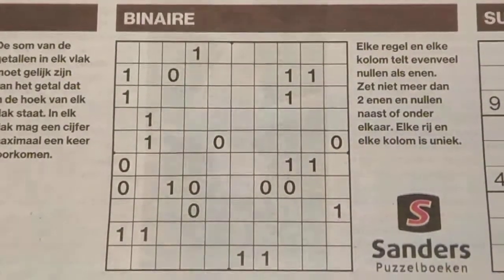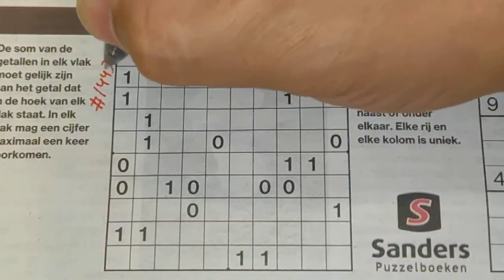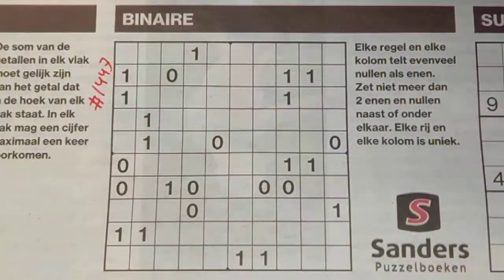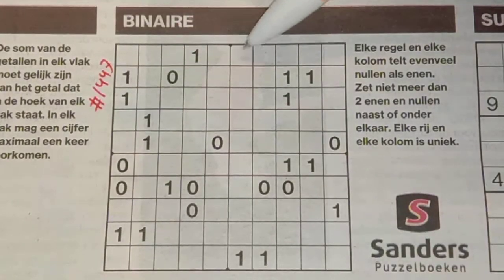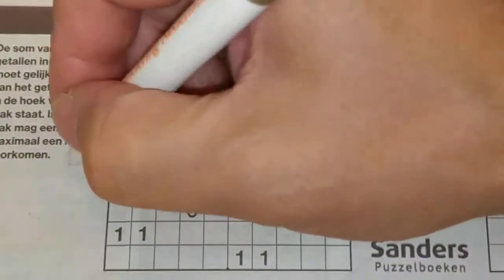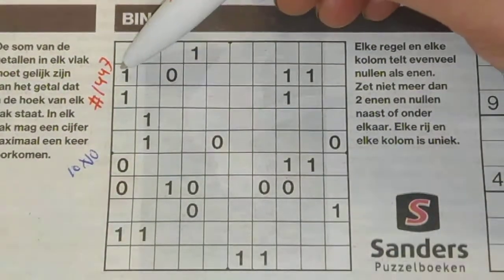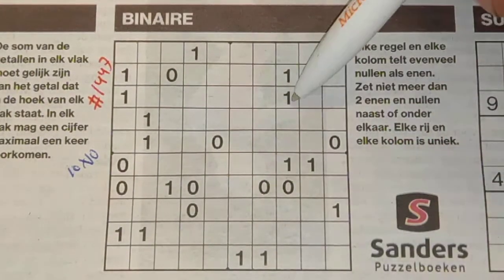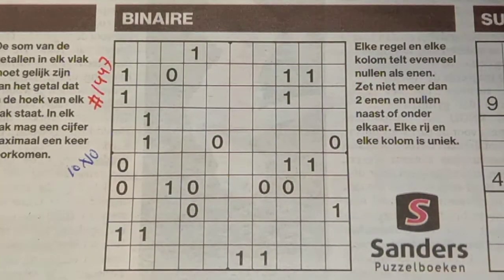Is three too much? (#1447) Binary Sudoku puzzle. 09-02-2020 part 1 of 3